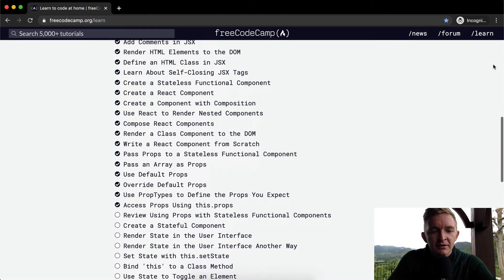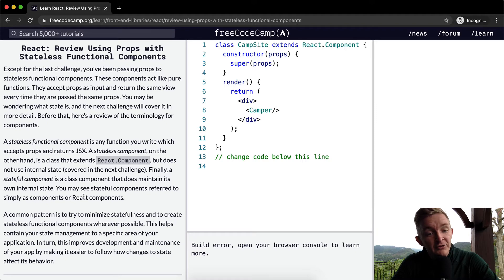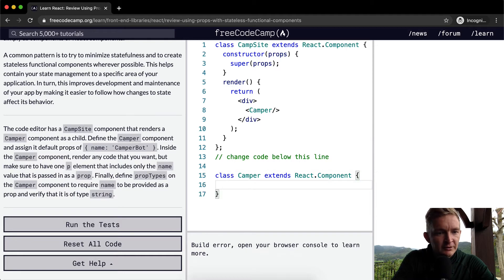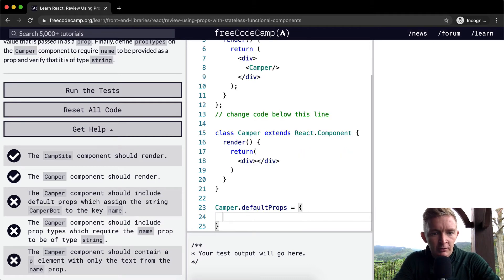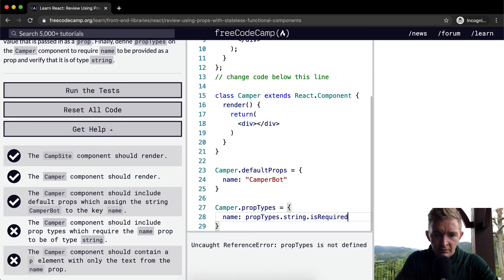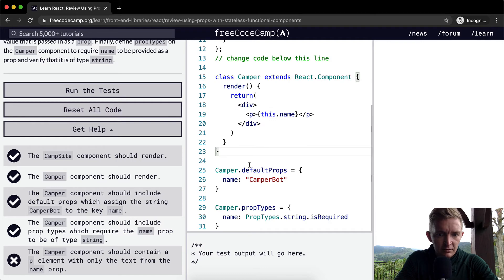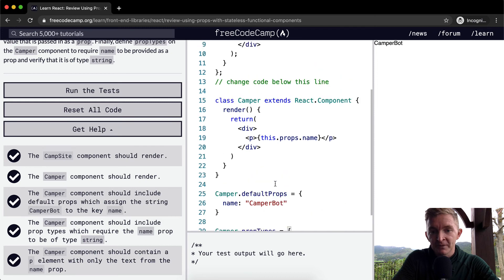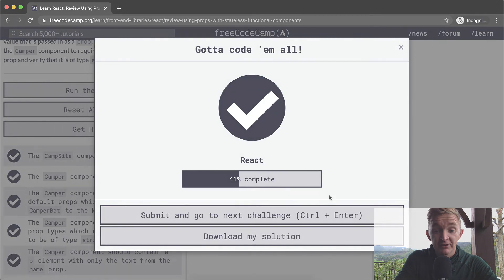Review Using Props with Stateless Functional Components - React - Free Code Camp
In this React tutorial we review using props with stateless functional components. This video constitutes one part of many where I cover the FreeCodeCamp curriculum. My goal with these videos is to support early stage programmers to learn more quickly and understand the coursework more deeply. Enjoy!